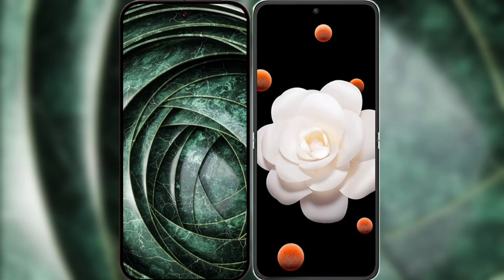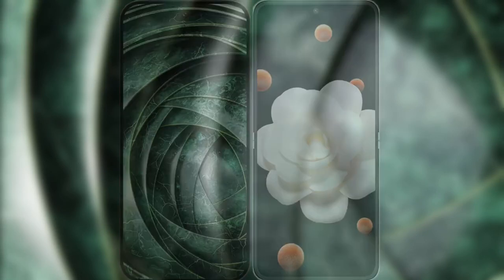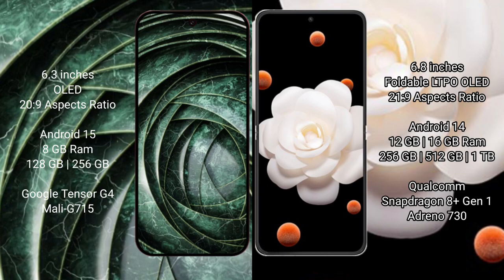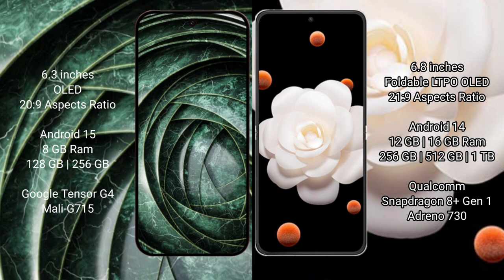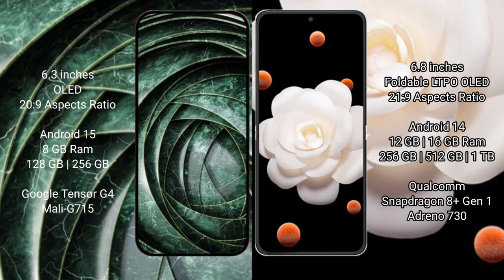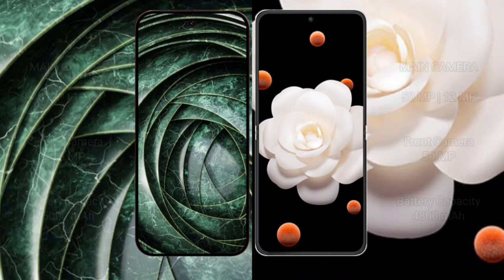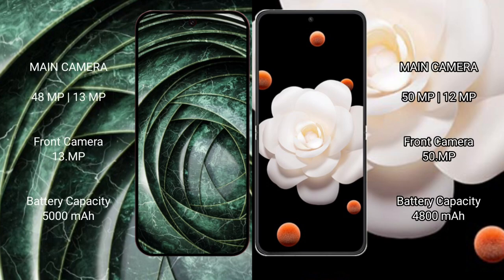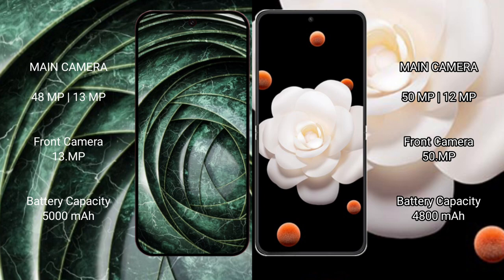Google Pixel 9A vs Honor Magic V Flip Review